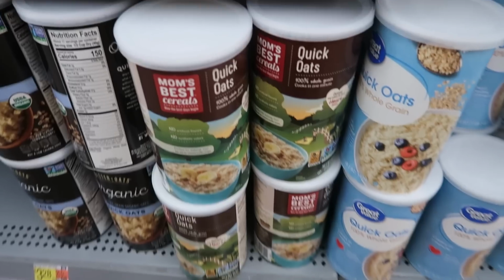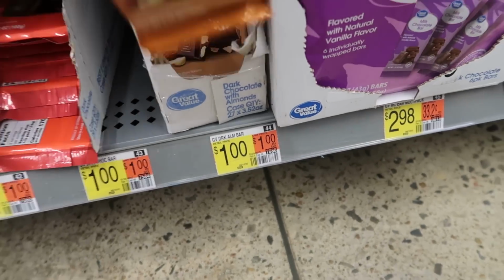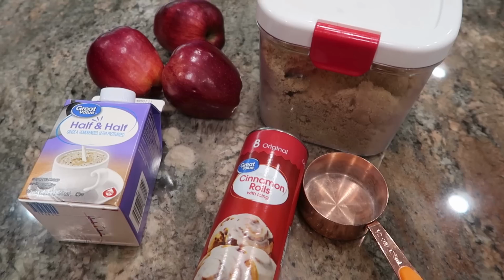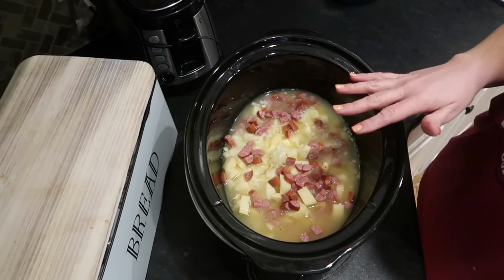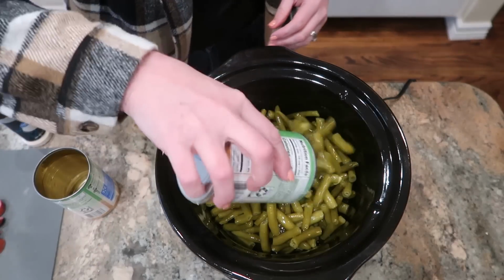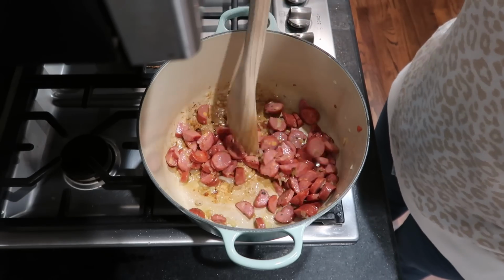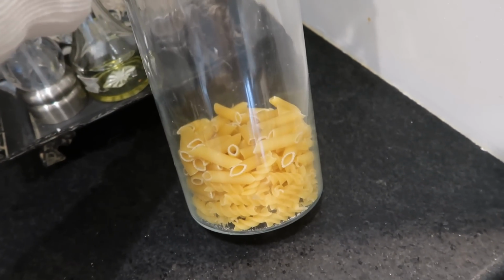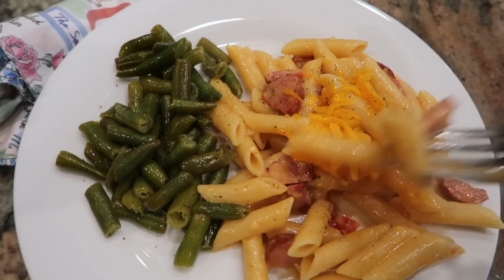$5 EXTREME BUDGET FAMILY MEALS // Easy Recipes, Kid Friendly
I set myself a $15 budget to create an entire day's worth of meals for my family of 5.  That comes out to just about $5 per meal, or $1 per person!  Woohoo!
➡️ Feed a family of 5 on a $100 Budget!

➡️*My Flannel Hooded Jacket
➡️*HURRY!  ENDING SOON!  My pantry cooking e-book featuring 20 recipes from my pantry challenge videos

⭐️BUDGET MEALS PRINTABLES mini e-recipe book (10 recipes, plus 3 bonus spice mix recipes)